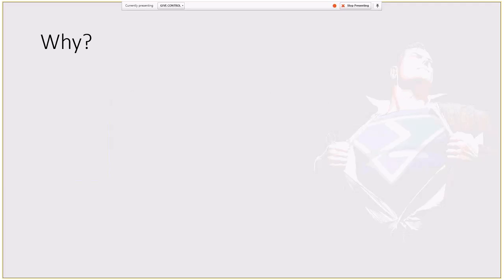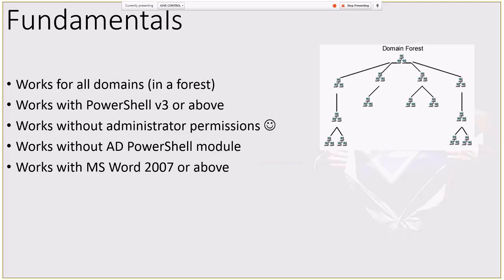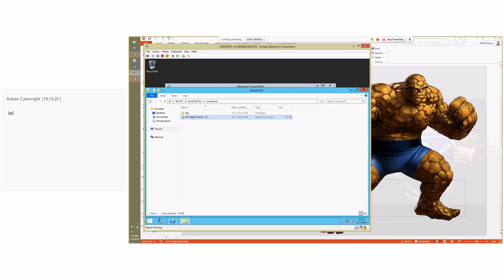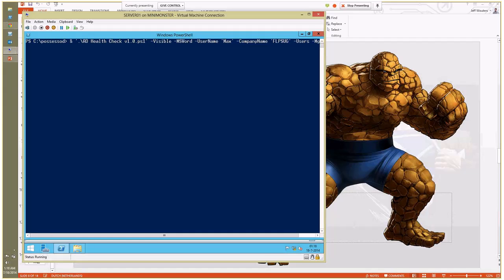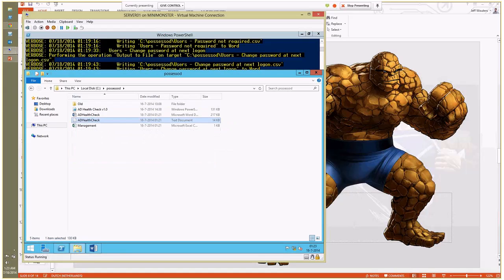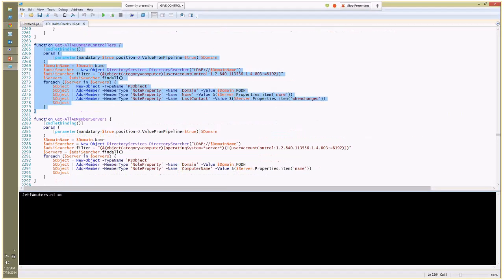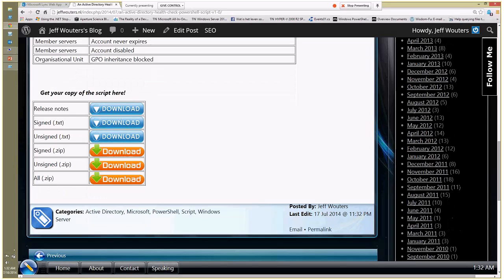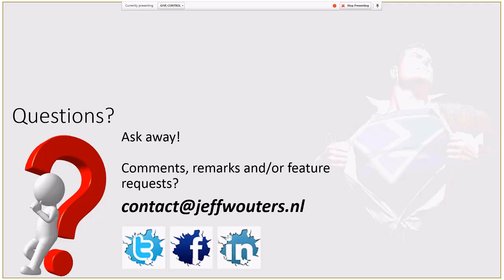FLPSUG Lync Meeting July 17th 2014 Thursday, July 17, 2014 6 59 40 PM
At our Florida PowerShell User Group we got Mr. Jeff Wouters (Microsoft MVP - PowerShell) presentation on a health check for Active Directory environments. I’ll show you the bumps in the road taken, the impact that scripting techniques can have on performance, the difference between choices (i.e. cmdlets vs. LDAP queries), and a first glimpse of the next step.